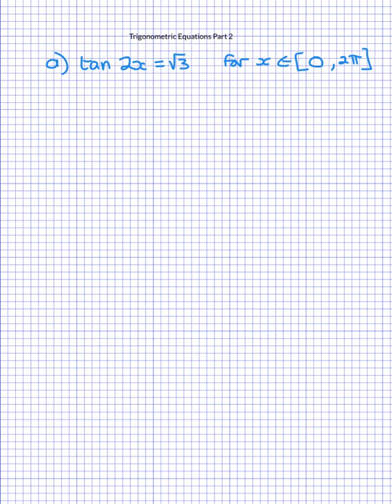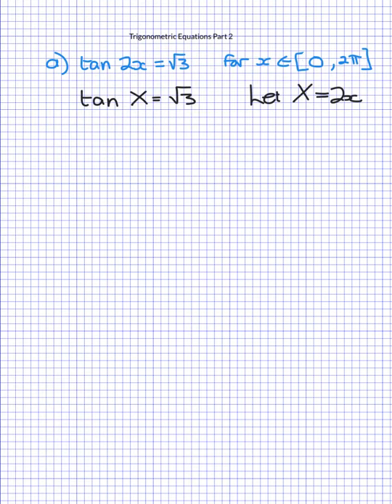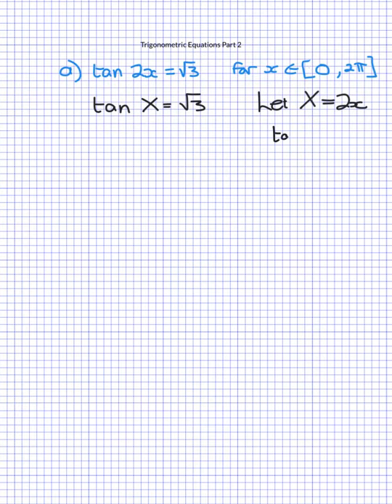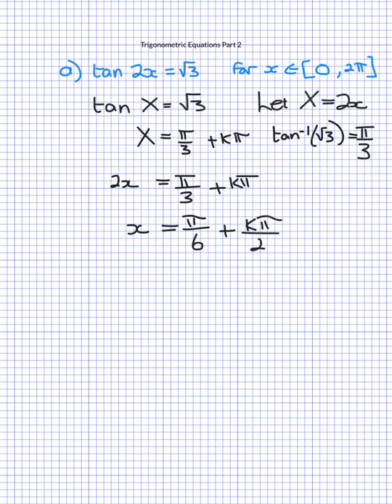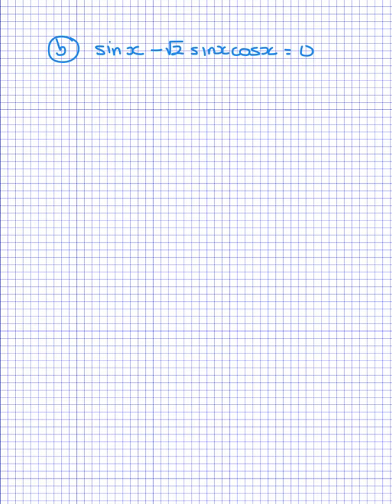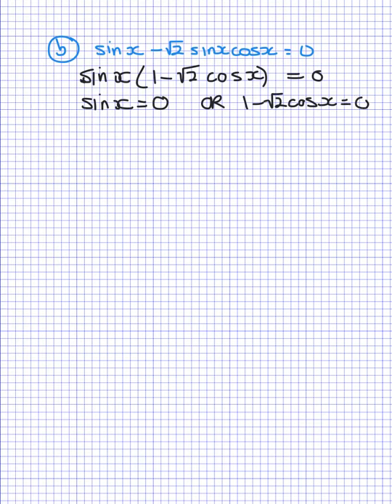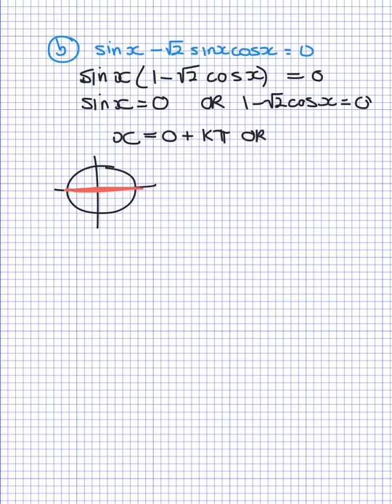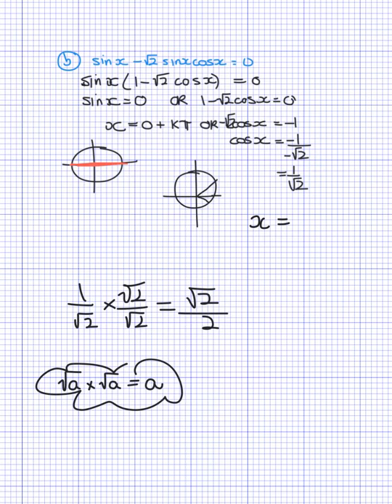Trigonometric Equations Part 2